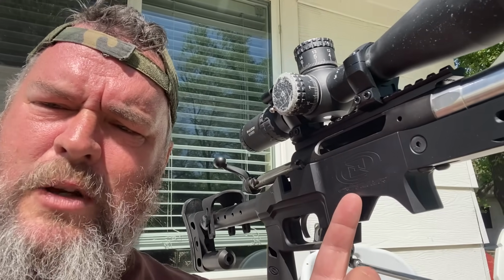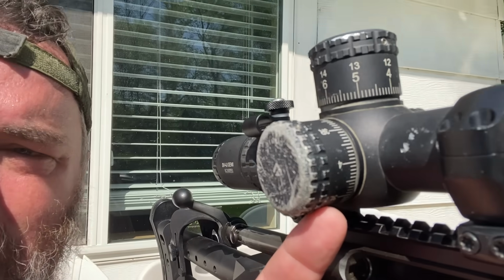🚨 BIG NEWS on Suppressors! 🚨 and a potential RUSH on "Cans" ~ Rex Reviews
A massive shift may be coming to the firearms world — suppressors could be removed from the NFA under the Big Beautiful Deal! This video breaks down what that means, why a rush on "cans" is likely, and how you can get ahead of it. If you've been waiting to pick up a suppressor, now might be your golden opportunity to get your foot in the door. Don't get left behind — stay informed and be ready.

For Arken Optics use code "REX" to MATCH the BEST DEAL out there!